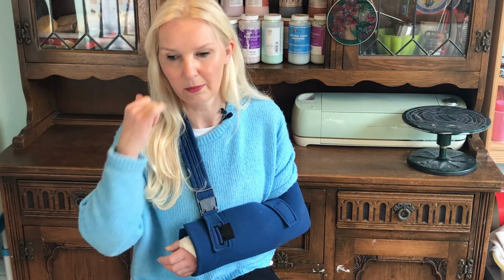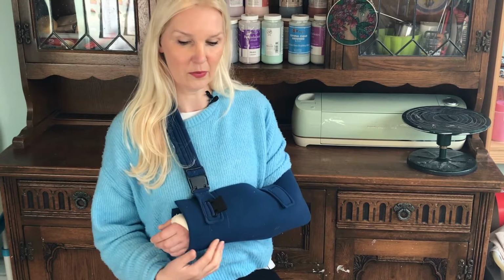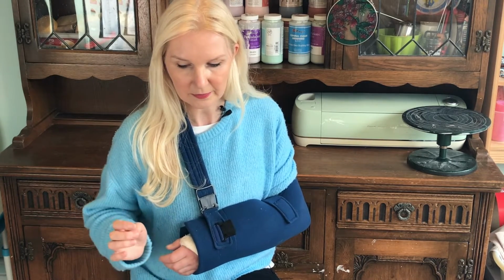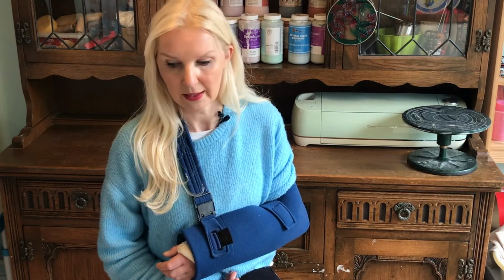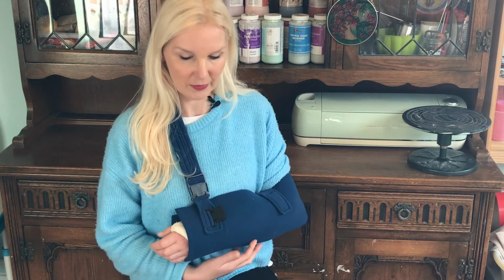Broken Arm Pottery Disaster!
So, I broke my arm...sigh...this is just a quick update about my broken arm and how its affecting my ability to make pottery (and generally get by day to day!)